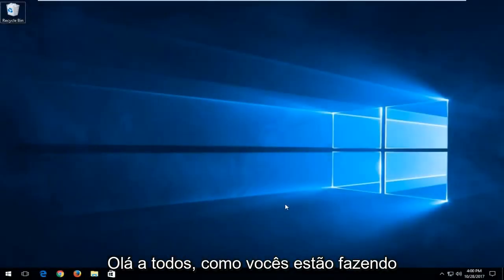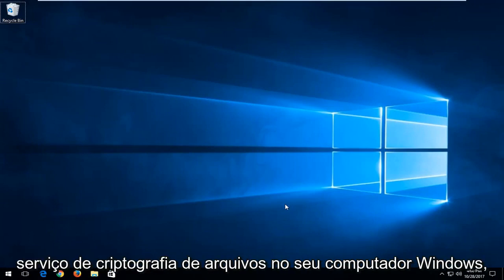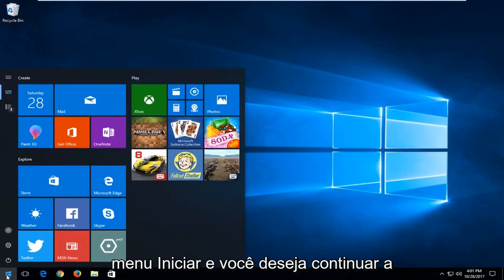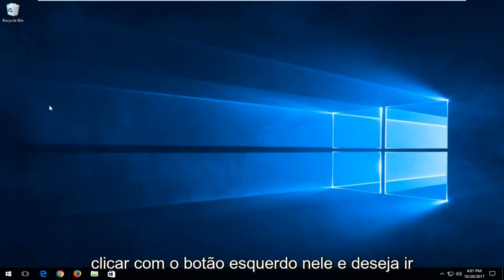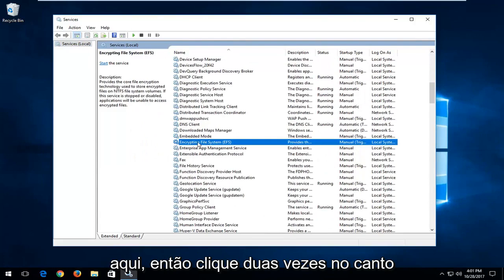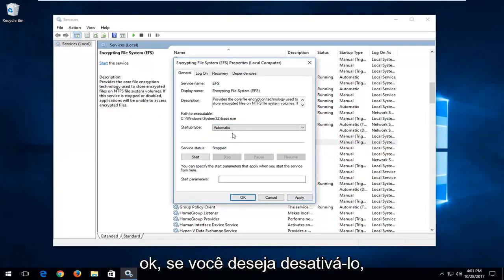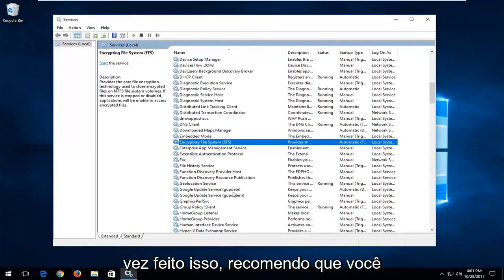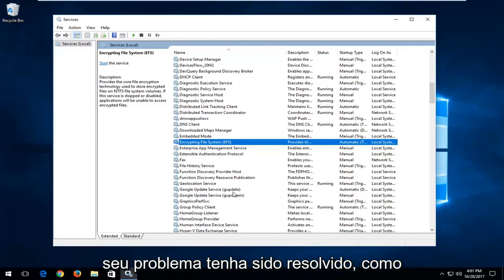Como habilitar / desabilitar o recurso do sistema de arquivos com criptografia (EFS) do Windows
Este método mostra como iniciar/parar o sistema de arquivos com criptografia (EFS) de Services.msc.